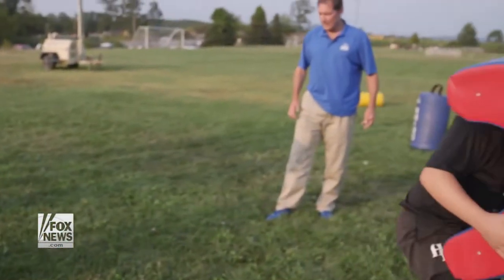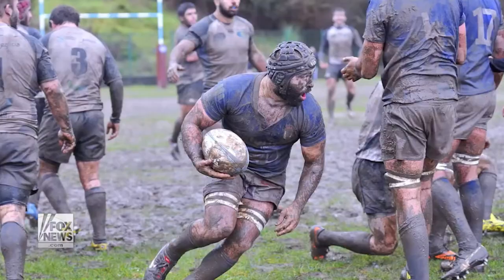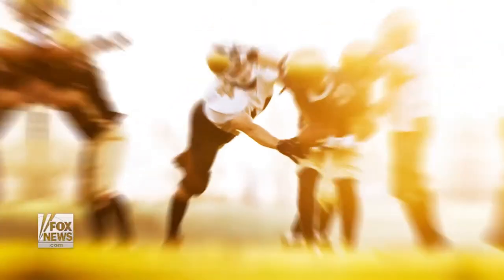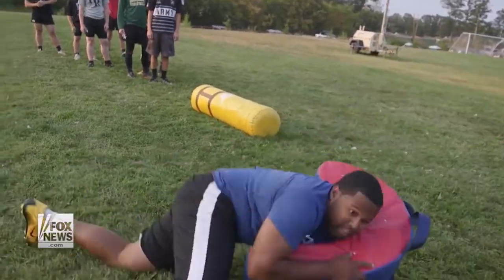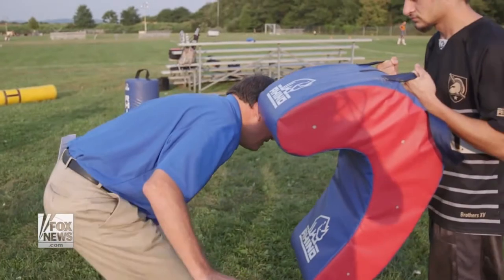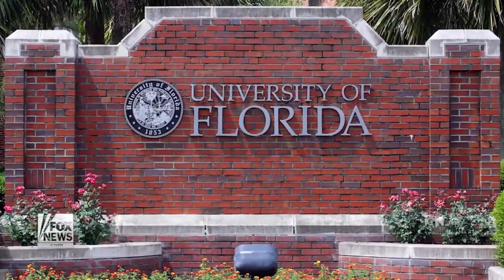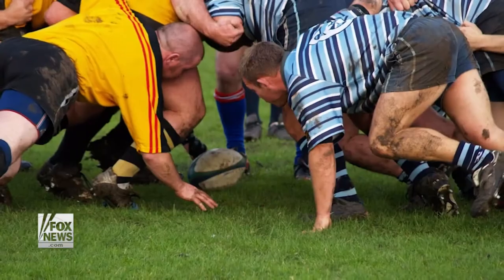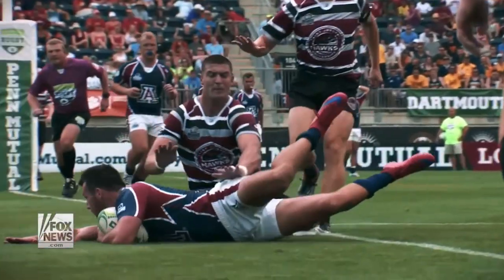Football Turns to Rugby for Tackling Safety Measures | INTERVIEWS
Dr. Victor Lopez Jr., a board member of the Rugby Research and Injury Prevention Group, affiliated with Hospital for Special Surgery, Research Associate with Auckland University of Technology Sports Performance Research Institute New Zealand, and member of the Rugby Codes Research Group, gets interviewed by Fox News about how rugby tackling techniques can be implemented in football for better safety.

Youtube: Rugby Research & Injury Prevention Group, Inc.